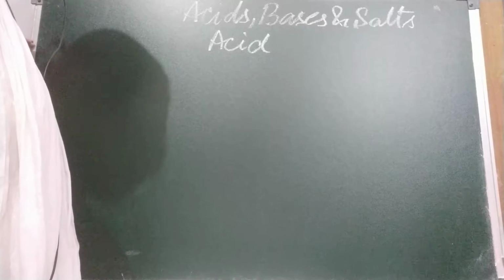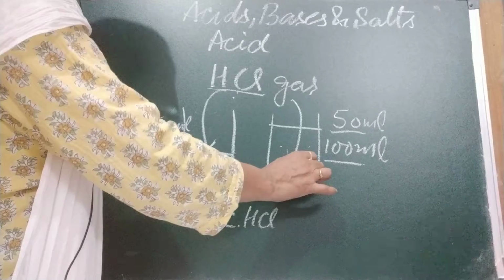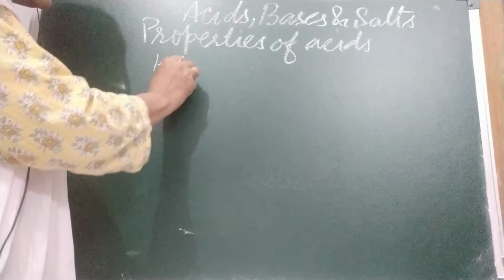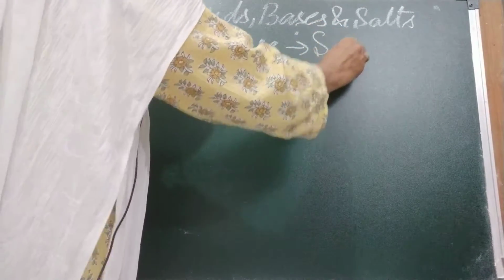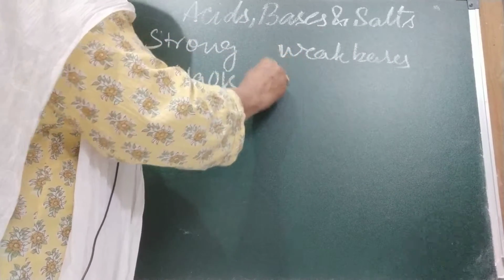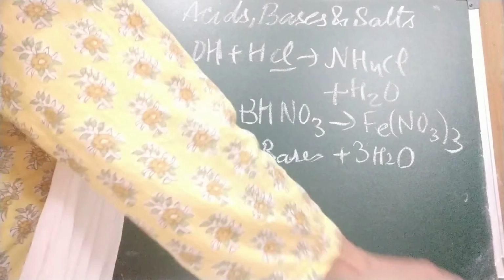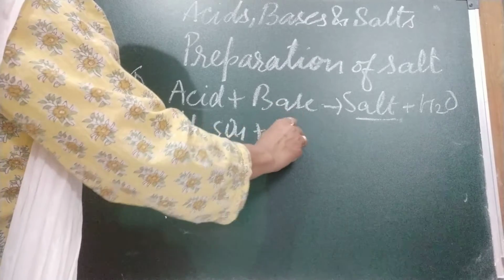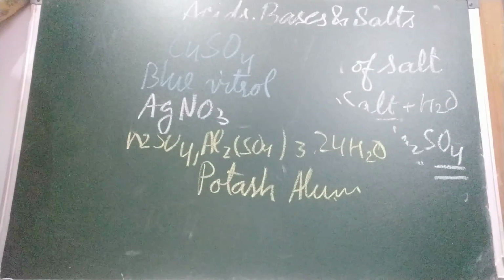Acid, Bases and Salts